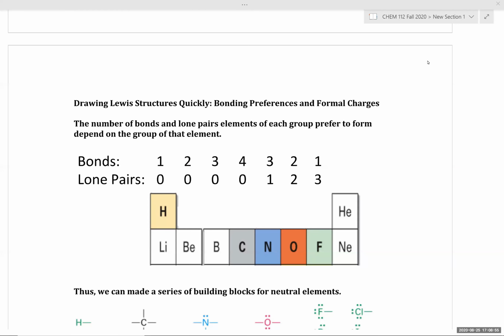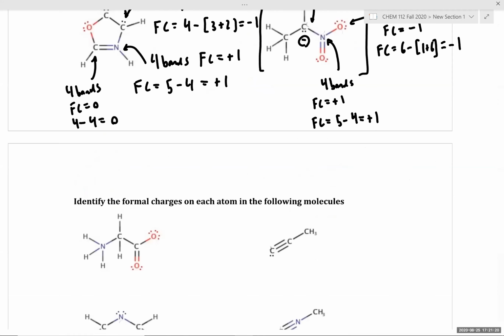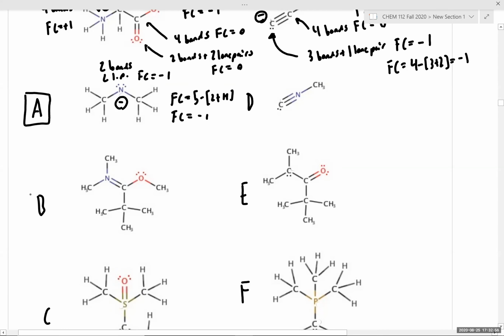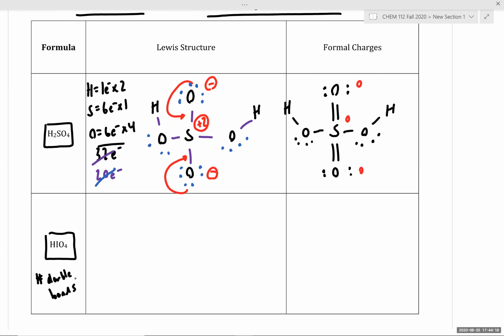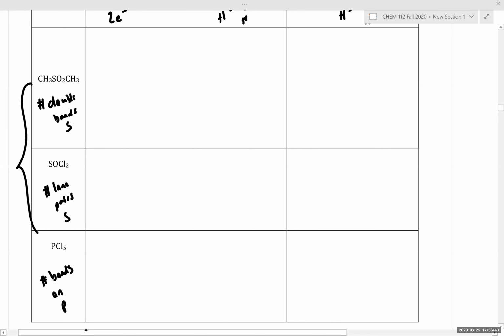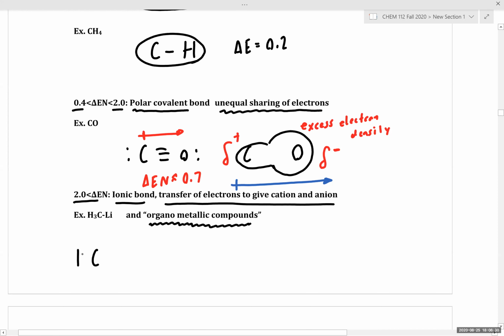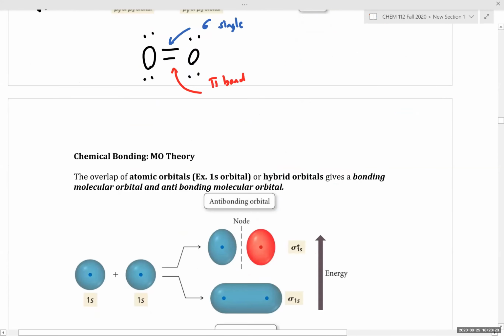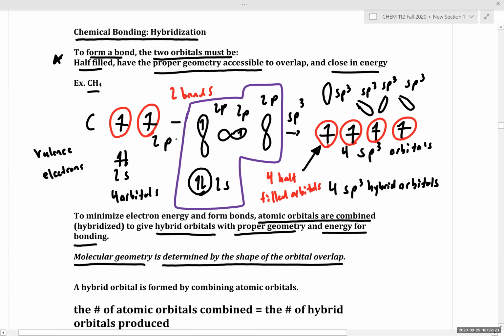CHEM 112 Lecture Ch. 1 General Chemistry Review Part 1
Below is a list of topics covered in this lecture video
0:00 Drawing Lewis Structures Quickly: Bonding Preferences
12:35 Examples: Identifying Formal Charges Using Bonding Motifs
30:36 Expanded Octets and Lewis Structures
39:24 Examples: Drawing Expanded Octet Lewis Structures
53:39 Electronegativity and Bond Polarity
1:00:57 Bond Polarity: Bond Dipoles
1:03:40 Example: Drawing Bond Dipoles
1:08:09 Valence Bond Theory and Molecular Orbitals- sigma and pi bonds
1:11:39 Chemical Bonding: Molecular Orbital Theory
1:17:26 Chemical Bonding: Hybridization and Hybrid Orbitals